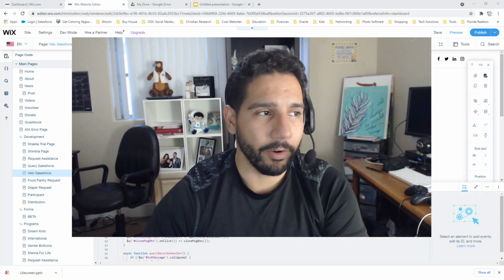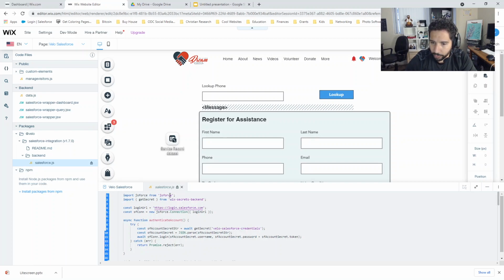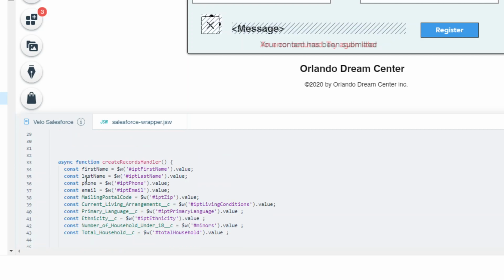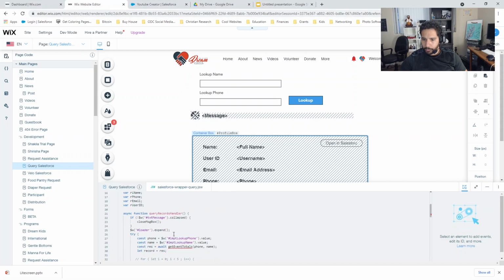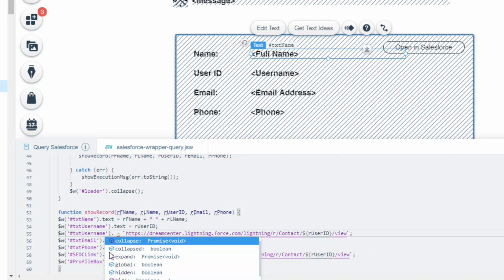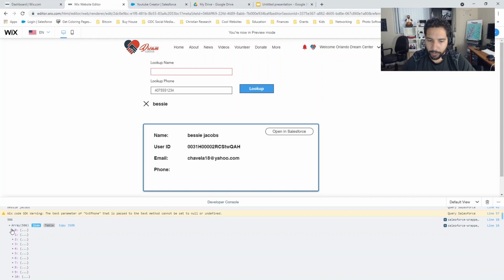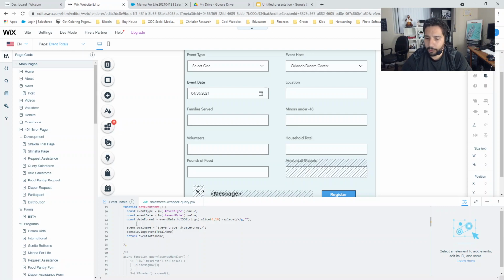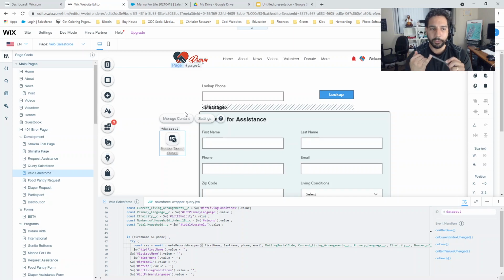New Velo Saleforce Integration Package with Examples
Here we look at a few examples of the New Velo Saleforce Integration Package for Wix.
We Create a Contact Registration Form.
We fetch information from a Query to display on a Page.
and Finally Create a Dashboard page to Save Event Totals to Salesforce Custom Object.